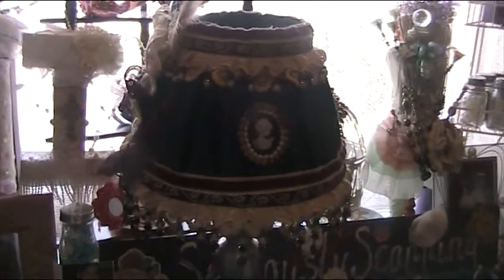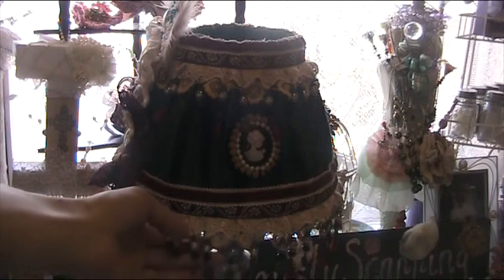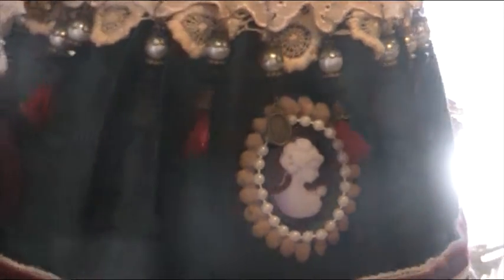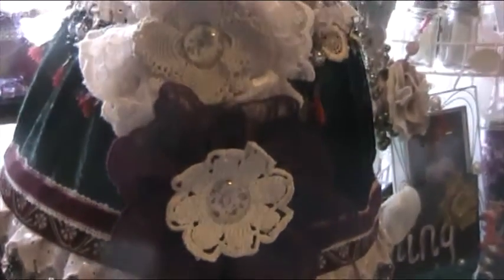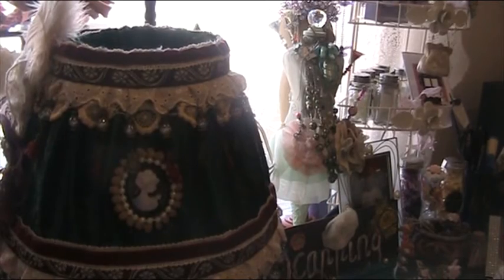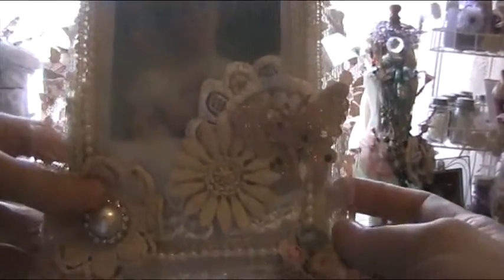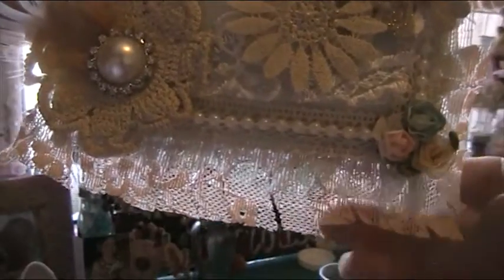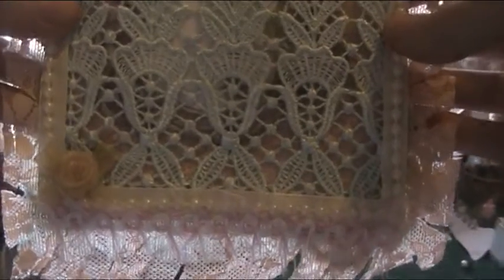VR to Sonya Stepto's 300 Subbie Challenge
Sonya asked to make a useful item from a recycled product with the following handmade things on it...beads, lace/braided trim and flowers. She also would like a 4 by 6 (photo size) page for a book she will put together, the style is to be about you and any style, fabric paper lace or combination.